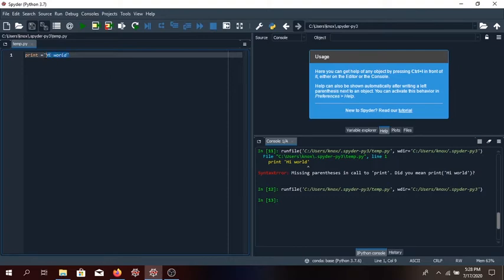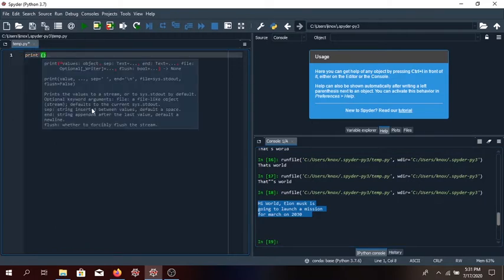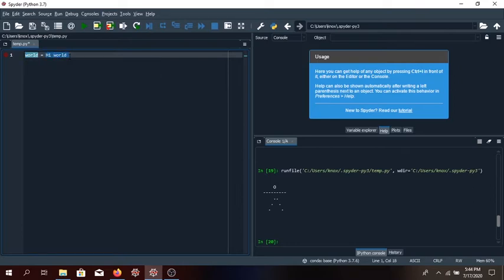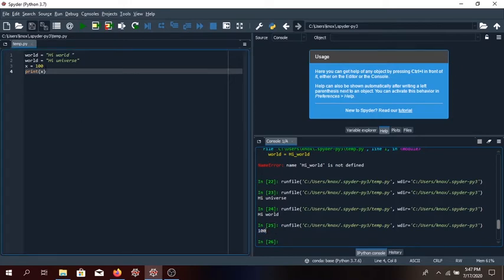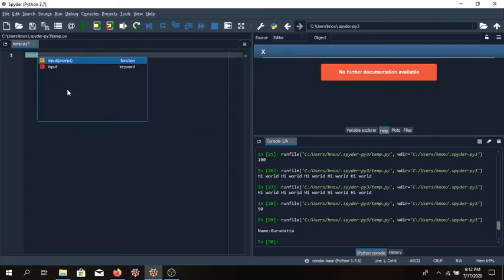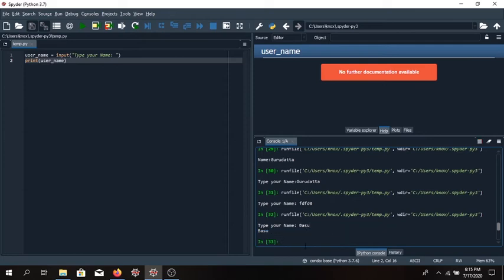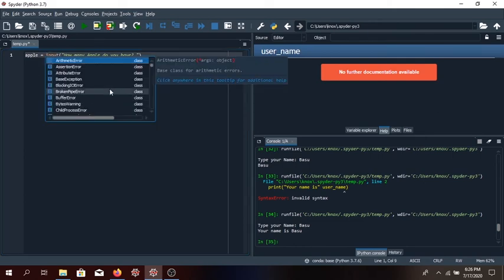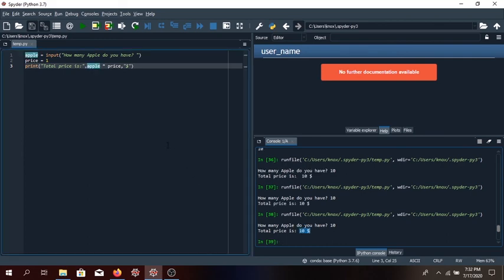Pythan basic tutorial part 2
Hi, Everyone This Basu
I am a student as well, I am keeping my approach to learn through making videos whatever the section I learned in school. i will try to cover Pythan coding in general and also breakdown videos in many separate parts.